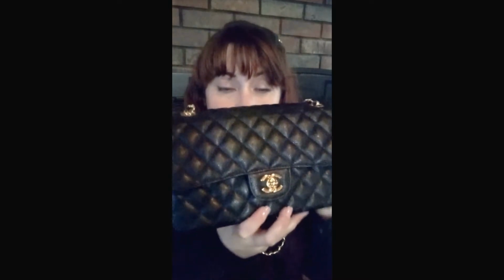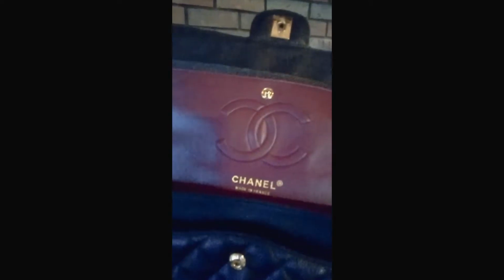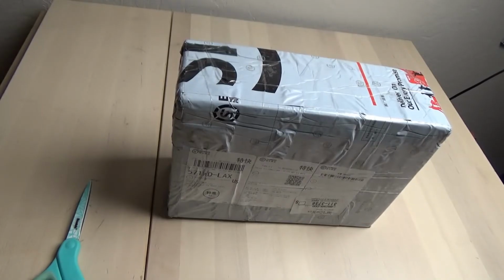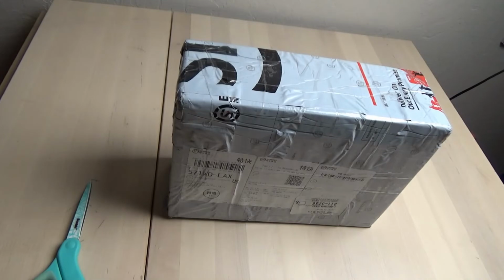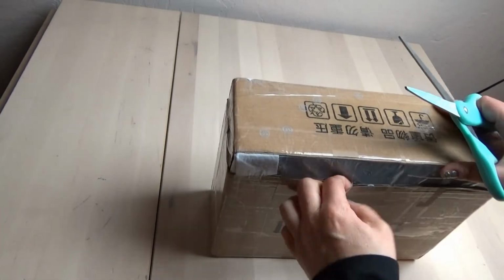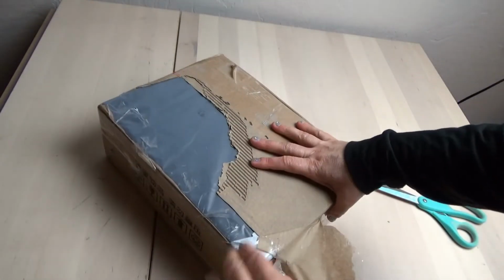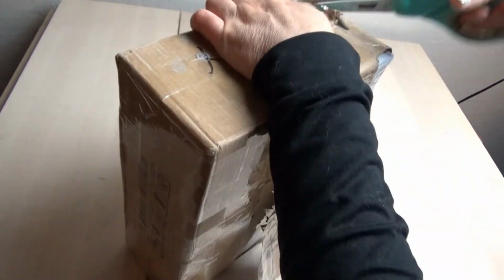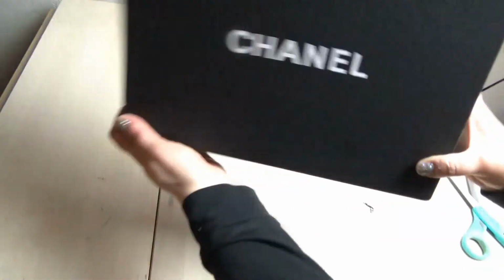Unboxing a 'Super Dupe' Chanel Medium Classic Flap / Caviar Leather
I found a really nice lady from a far away place that makes these.
I wanted to see it for myself.